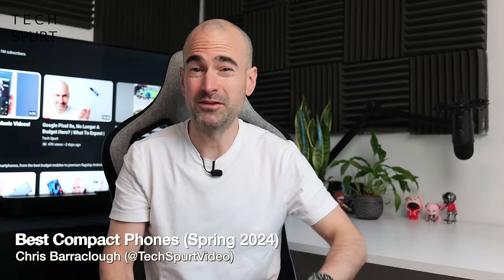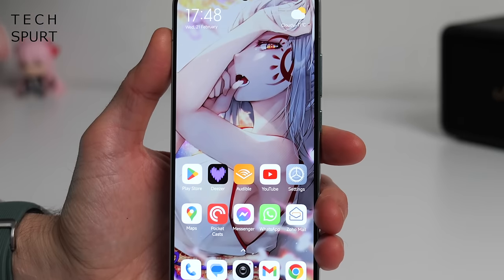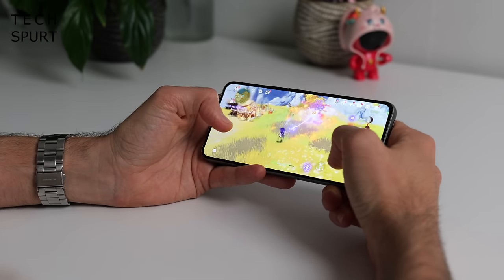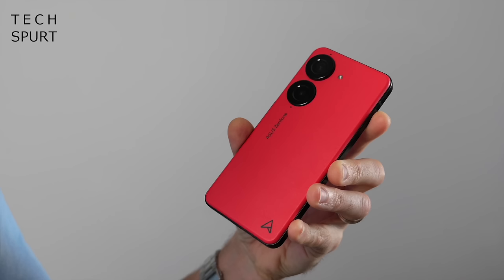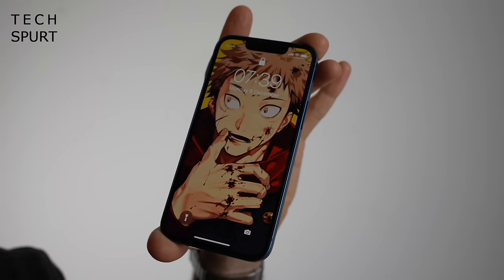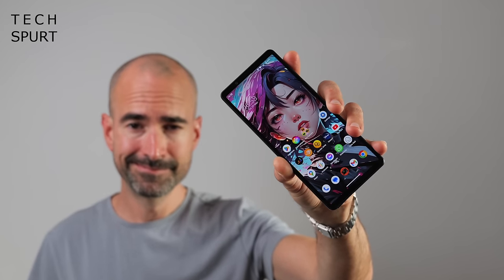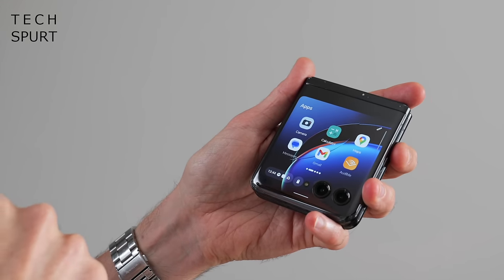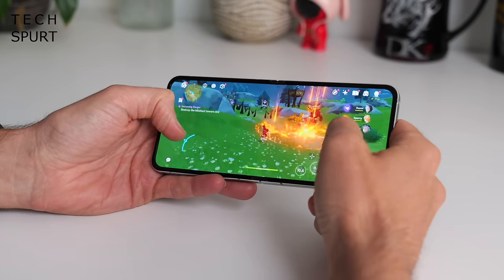Best Mini Phones in 2024 | Top 12 Small-ish Mobiles Reviewed!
Reviewing the best compact phones in 2024, including mini favourites like Google's Pixel 8 and Samsung's Galaxy S24. This round-up of the greatest smaller smartphones also features foldable handsets like Samsung's Galaxy Z Flip 5 and Motorola's RAZR 40 Ultra. Here's hoping my pick of the best compact phones grows with an actual Zenfone 11, the Pixel 9 and more!

Unboxings and reviews are live on Tech Spurt for most of these mini mobiles.

So far in 2024 we've not seen many dinky blowers at all, especially as Asus decided to launch an Ultra phone instead. The Xiaomi 14 only just about scrapes into this 'best of' collection as it's pleasingly hand-friendly compared with most rivals - and a brilliant phone. That camera pumps out gorgeous snaps, while the Snapdragon 8 Gen 3 means fluid gaming and battery life is also tops.

Other notable small phones right now include Samsung's Galaxy S24, the Pixel 8 and Sony's Xperia 5 V (which will suit professional photographers).

For a budget, you have the Pixel 7a, soon to be replaced with the Pixel 8a. Or alternatively, if you're stacked with cash, check out the Moto RAZR 40 Ultra and Samsung's Galaxy Z Flip 5. These are some of my favourite foldables in 2024, offering a compact design with a slick Android experience.

If you're more of an iOS fan, check out the iPhone 15 - or even better, the iPhone 13 Mini.

Check out my reviews/unboxings of these mobiles here on Tech Spurt for more info!

Best Compact Phones 2024 Chapters:
0:00 - Rambly bit
0:45 - Samsung Galaxy S24
2:20 - Xiaomi 14
4:05 - Google Pixel 8
5:17 - Google Pixel 7a
6:43 - Asus Zenfone 10
8:14 - Motorola Edge 30 Neo
9:09 - Apple iPhone 15/13 Mini
11:02 - Apple iPhone SE 3 (NOPE!)
11:45 - Sony Xperia 5 V
13:27 - Motorola Moto Razr 40 Ultra
15:08 - Oppo Find N2 Flip
15:31 - Samsung Galaxy Z Flip 5
17:05 - Byyyyyeeeeeee